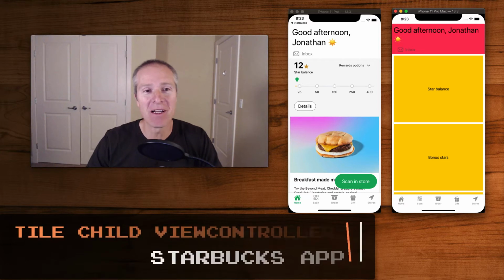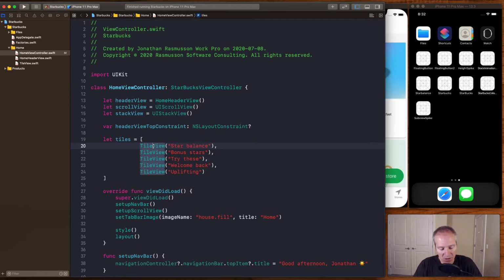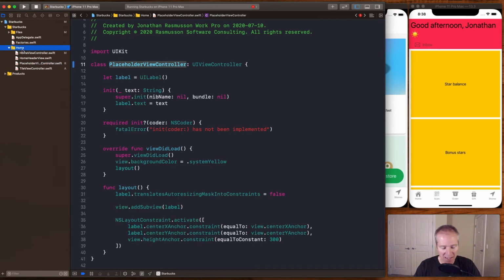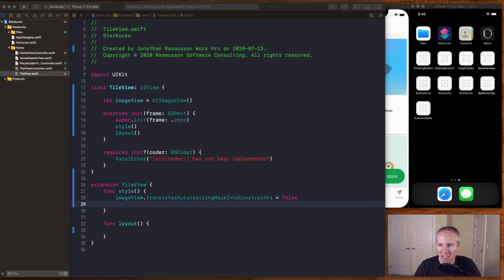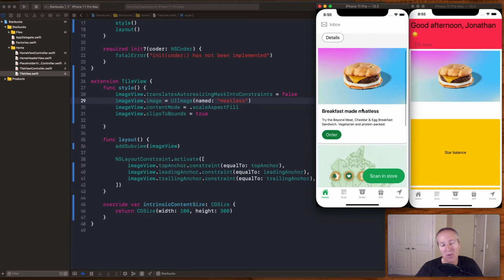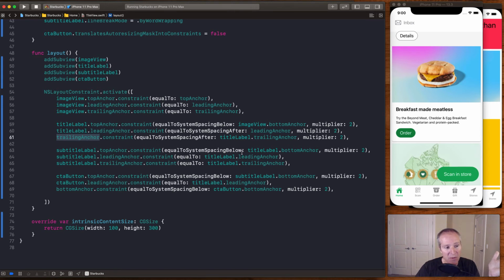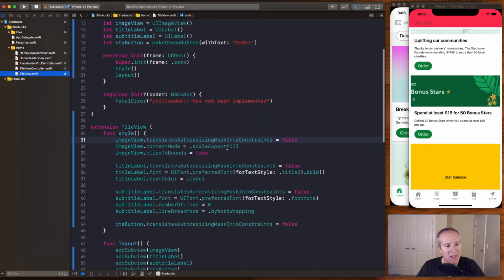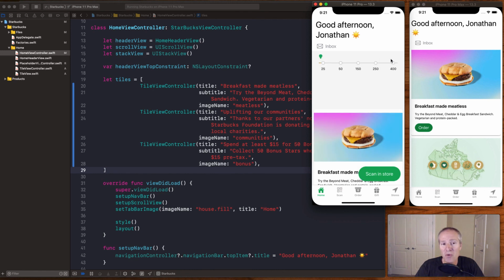Starbucks in Swift: Tiles and Child View Controllers (Ep.4)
Child View Controllers / Auto Layout / Child Views

In this video we continue our journey and add Tiles as Child View Controllers to our Stack Scroll view display.

Courses